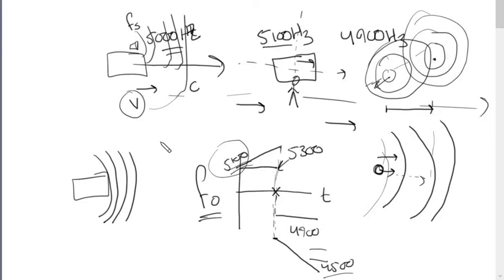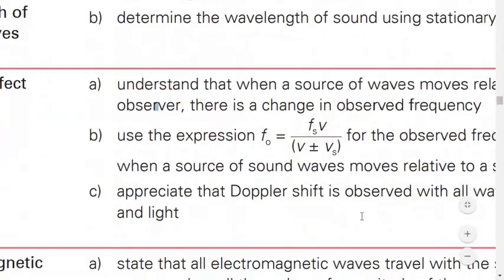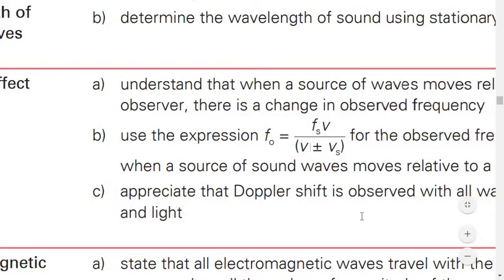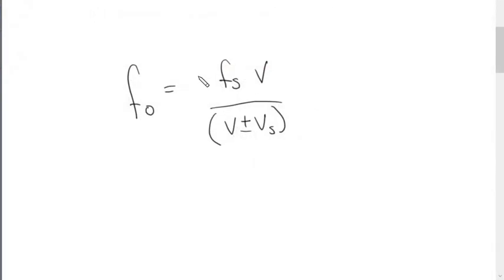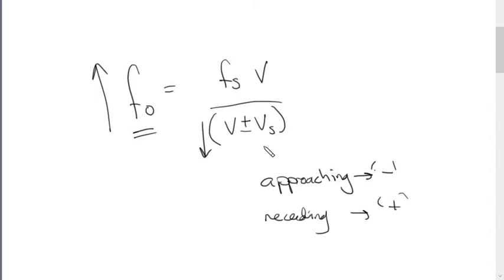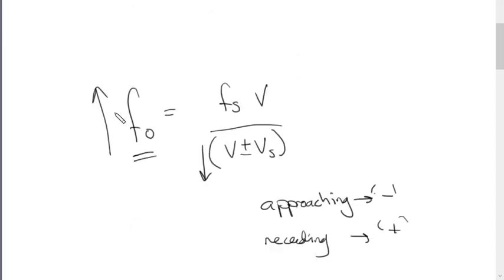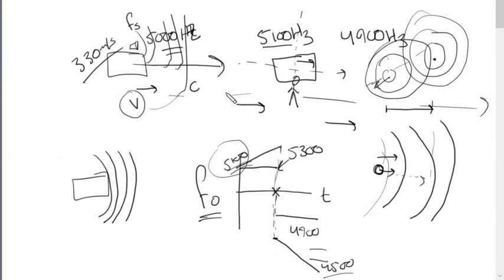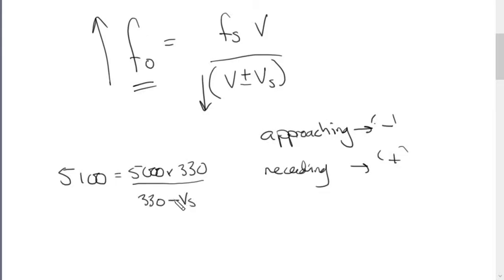AS CIE 9702 Doppler shift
Doppler explanation for AS Level CIE and Edexcel Students.